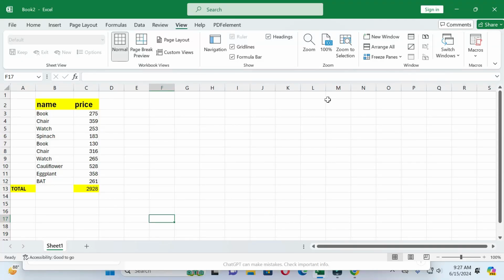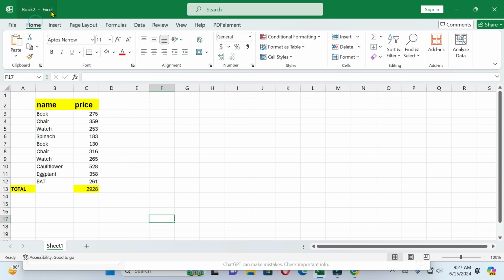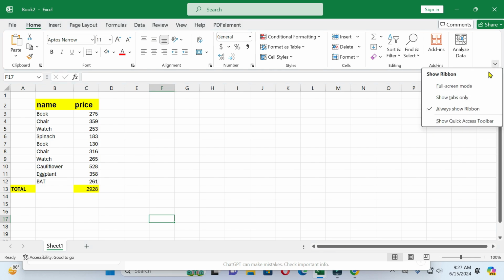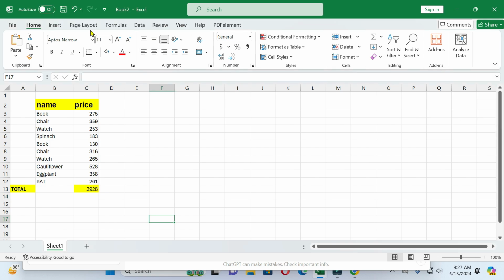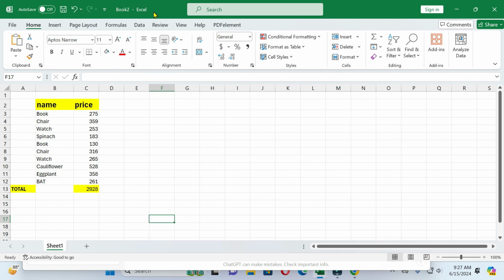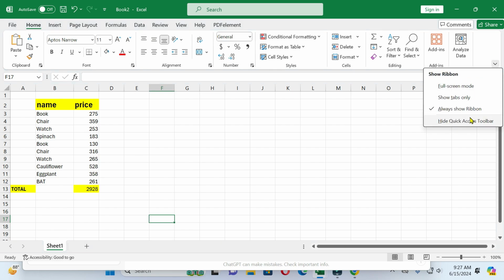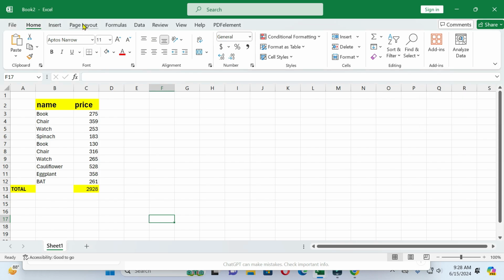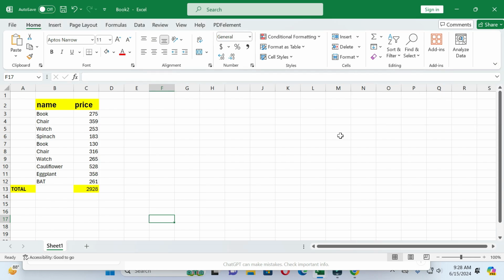how to show or hide quick access tool bar in excel | customize the quick access toolbar in excel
Learn how to show or hide the Quick Access Toolbar in Excel and customize it to suit your workflow. The Quick Access Toolbar in Excel allows you to personalize your experience by adding frequently used commands and shortcuts for efficient navigation. Whether you're looking to enhance your MS Excel skills or discover new Excel tips and tricks, understanding how to manage the Quick Access Toolbar is essential. This tutorial covers everything from adding Excel shortcuts to customizing the Quick Access Toolbar in Microsoft Office, ensuring you can streamline your tasks and maximize productivity. Master Excel with our comprehensive guide on the Quick Access Toolbar and excel in your office tasks effortlessly.

Following queries has been resolved in this video:

how to show or hide quick access tool bar in excel
customize the quick access toolbar
ms excel
excel
excel tips and tricks
microsoft office
quick access toolbar in excel
excel quick access toolbar
quick access toolbar
excel shortcuts
excel tips
microsoft excel
learn excel
office
excel tricks
excel tutorial